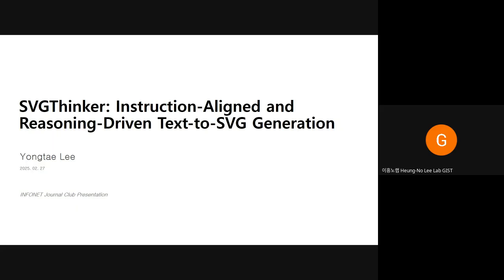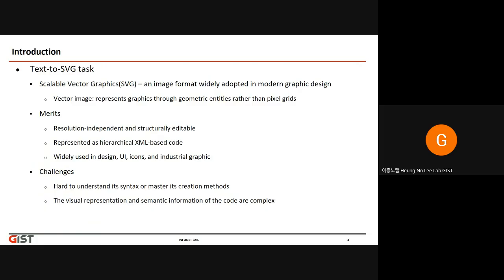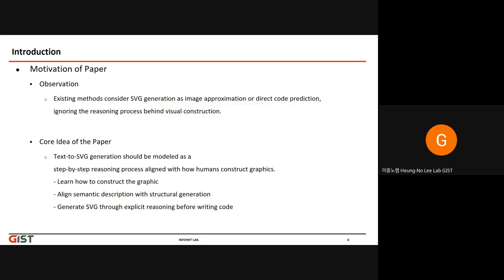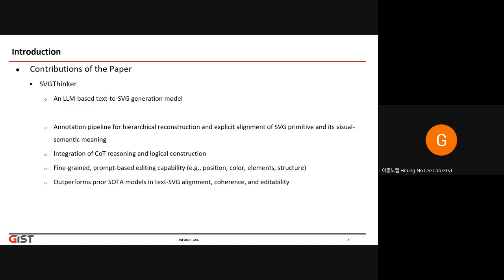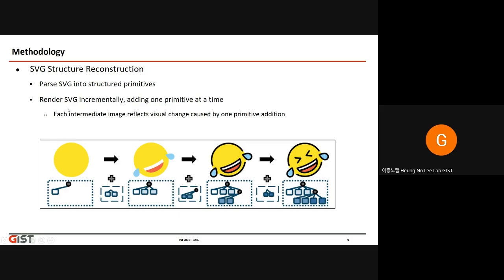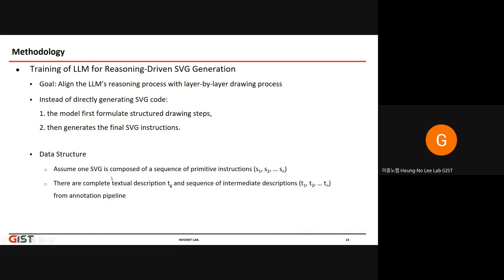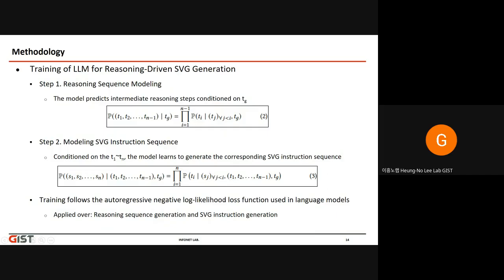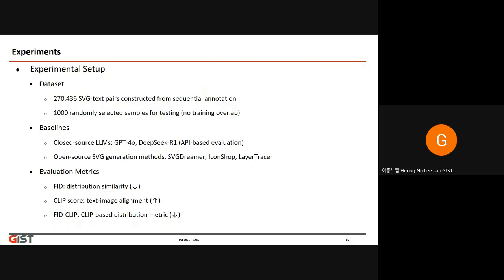[Journal Club] SVGThinker: Instruction-Aligned and Reasoning-Driven Text-to-SVG Generation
20260227 INFONET Journal Club
Presenter: Yongtae Lee